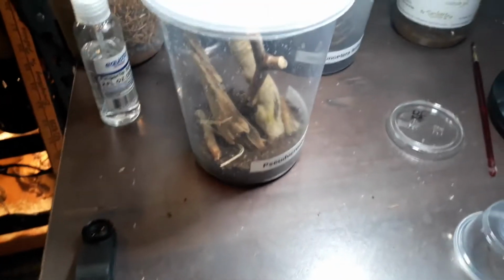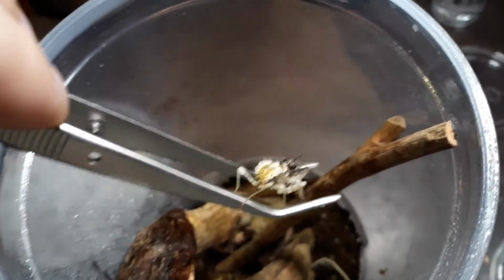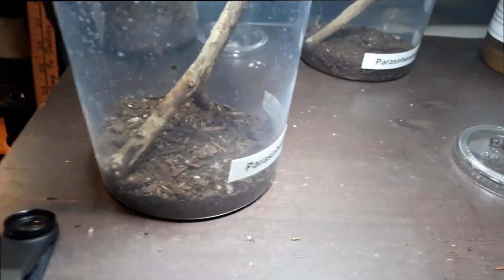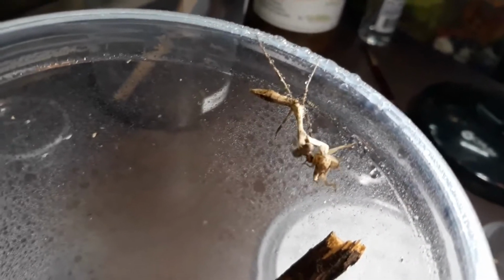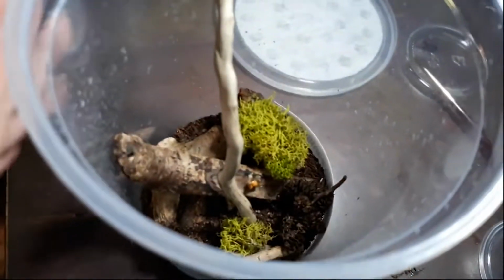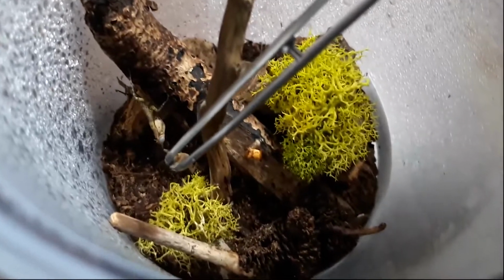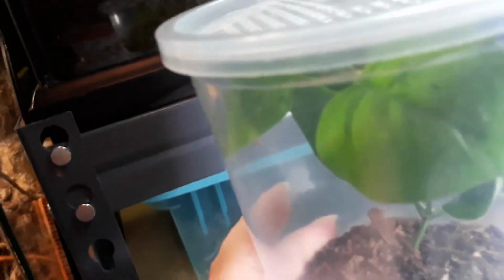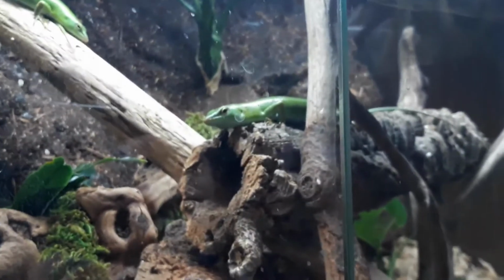Mantis Collection! Team Spiny?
Takin a break from spiders to post my mantises! They are such interesting critters. I didn't mention it in the video but I do have enclosure upgrade plans once they get closer to their adult molts!

For more spider/reptile content
FOLLOW ME ON: